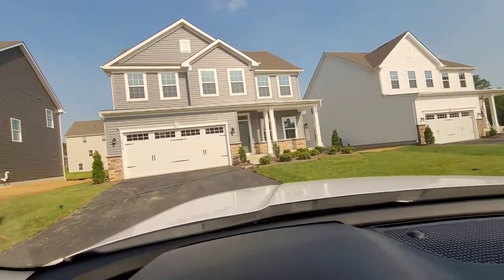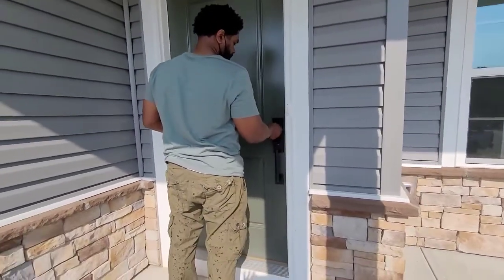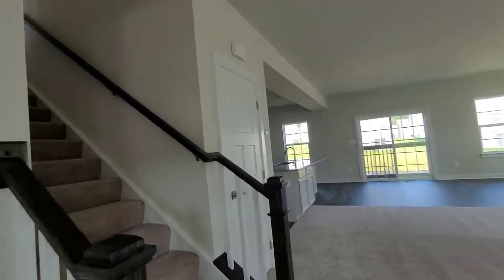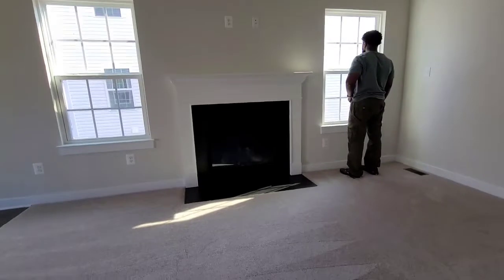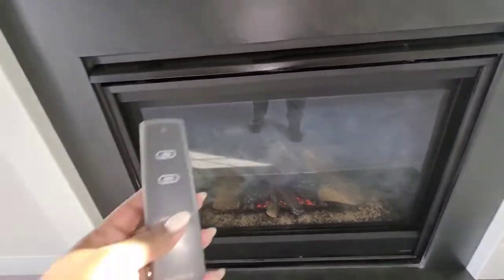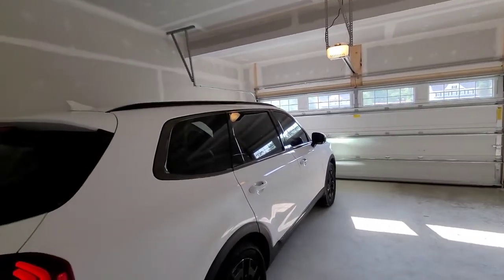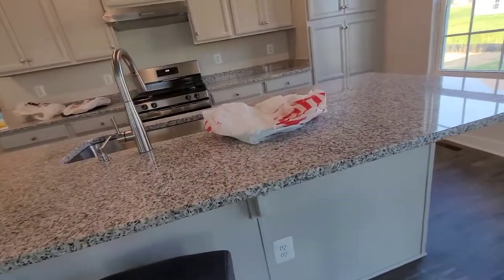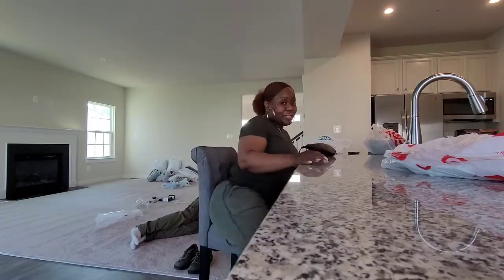TODAY IS THE DAY! (CLOSING ON OUR HOUSE)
This has been a long time coming, closing on our new construction built by Ryan Homes
the Hudson model. So excited can't wait for everyone to see the progress. I can't wait to start decorating and making my house into a home.